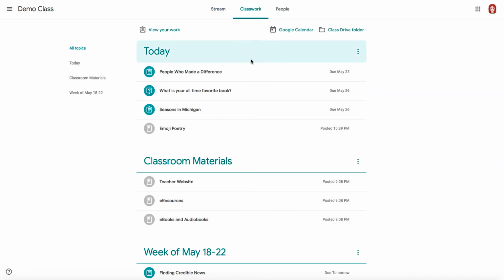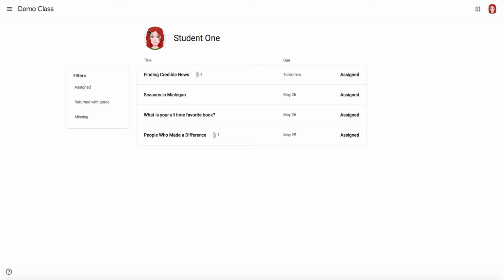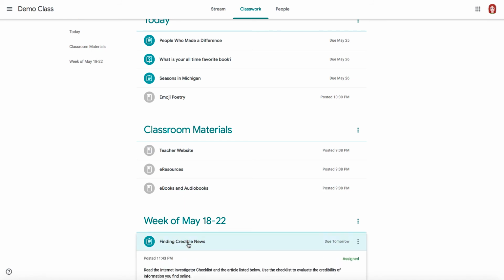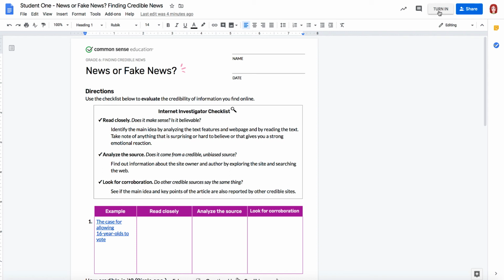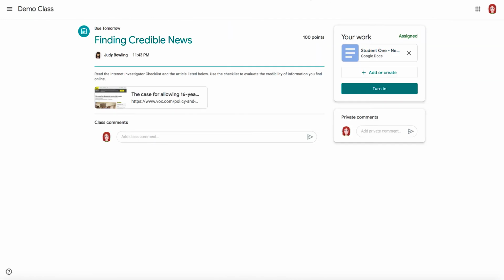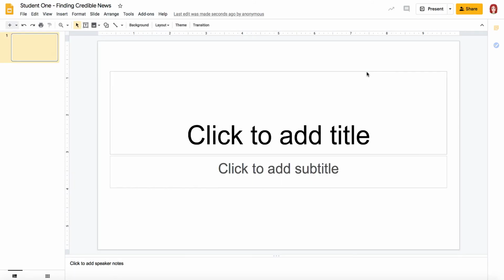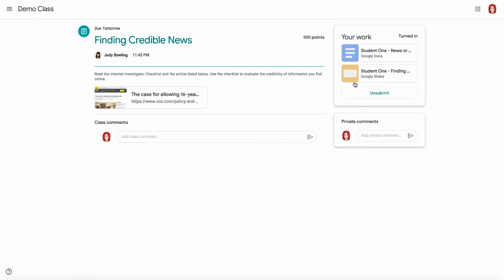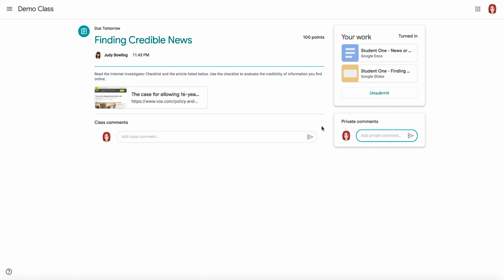How to Submit Assignments in Google Classroom